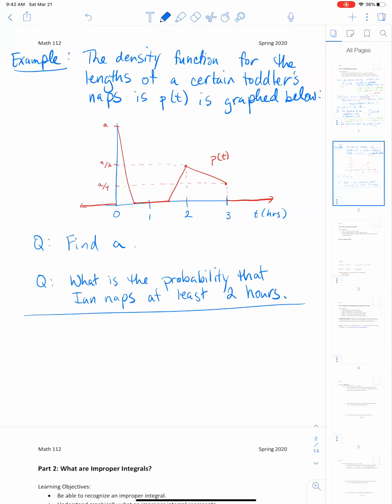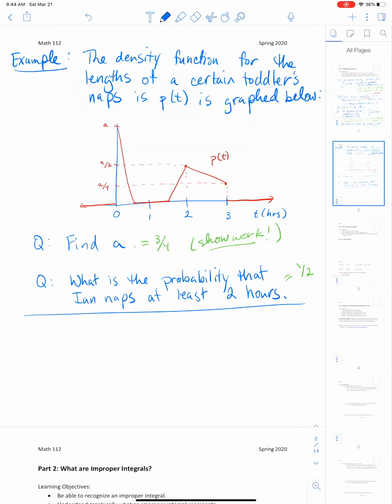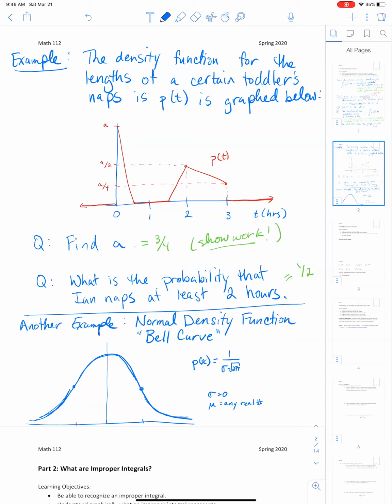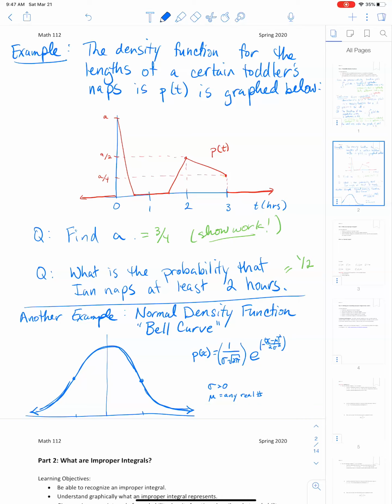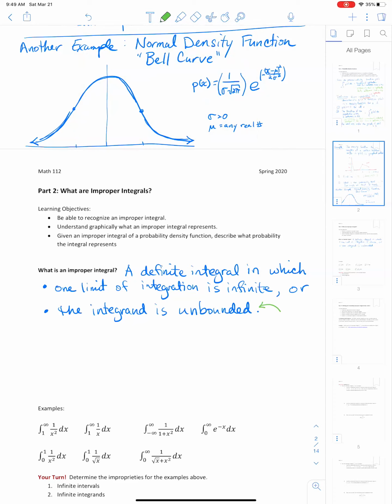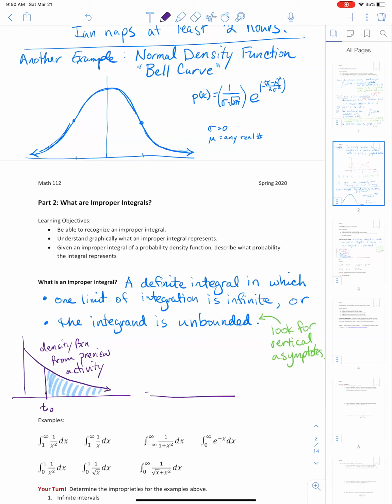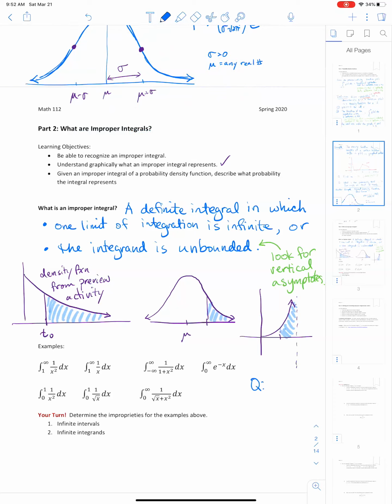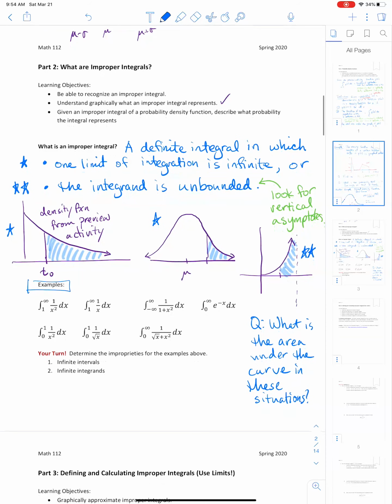Math 112 Improper Integrals Clip 2, version 2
This video was created for Math 112 students at Kenyon College for Spring 2020.  It follows the video "Math 112 Improper Integrals Clip 1."

This version fixes a mistake in an earlier version.  In the density function for Ian's naps, the constant a should be 4/3, not 3/4.